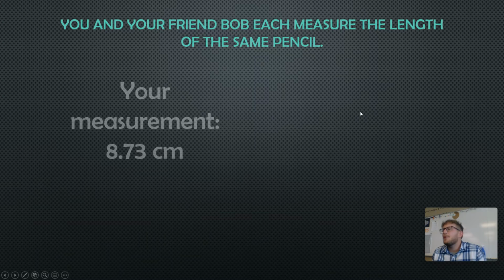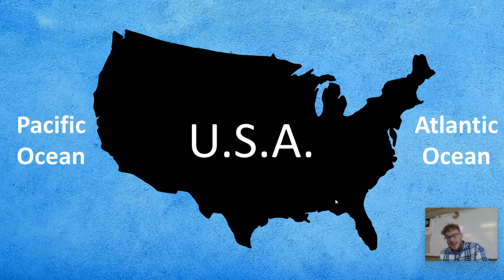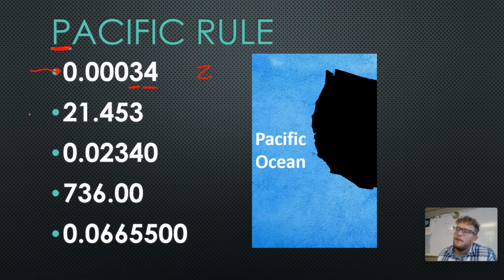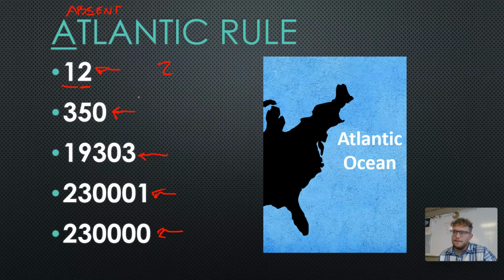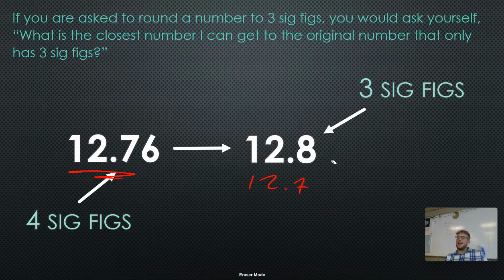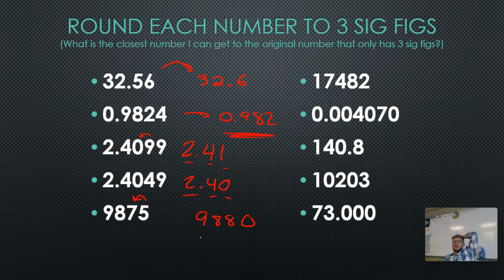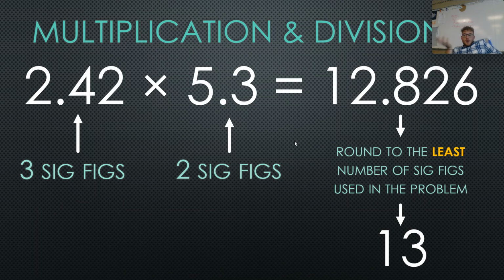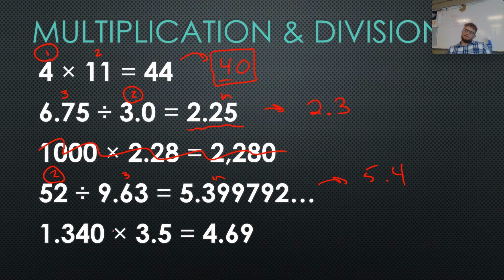Introduction to SIG FIGS